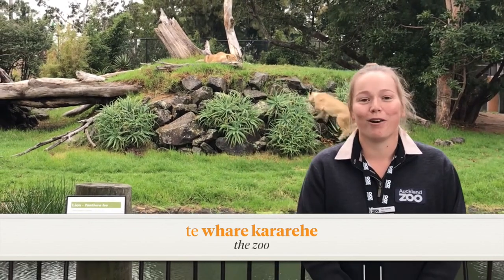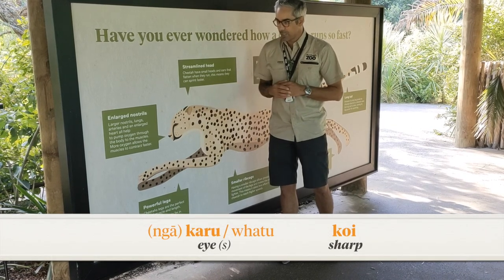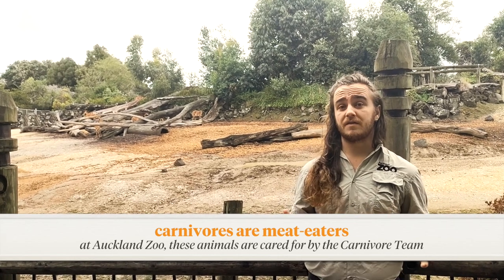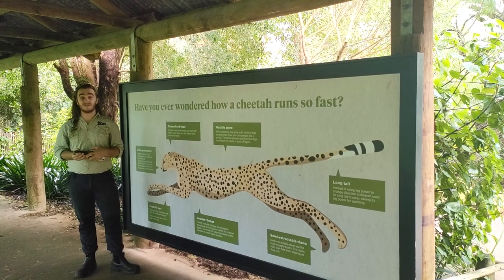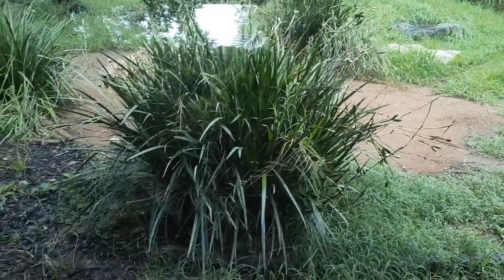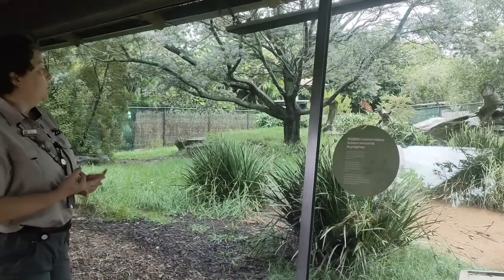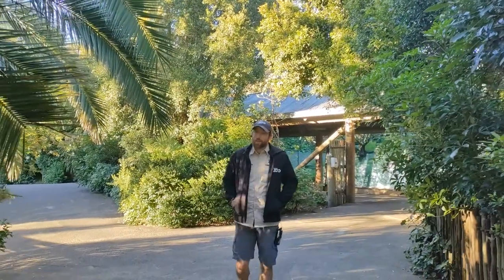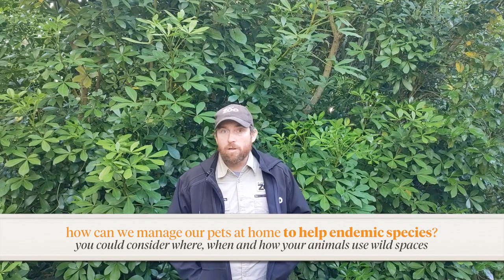Trainee Keeper at Auckland Zoo - Carnivores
Join our Conservation Learning Team for the day as they help you become a Trainee Keeper for one of our large carnivore species at Auckland Zoo!

Download your training booklet and complete 5 tasks to become an expert at using the Science of Care approach to learn about our cheetahs